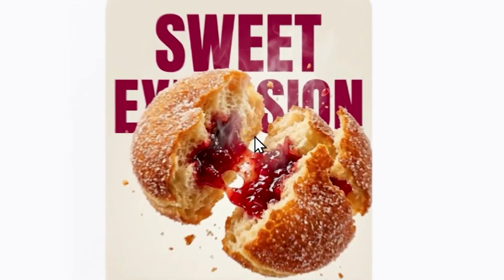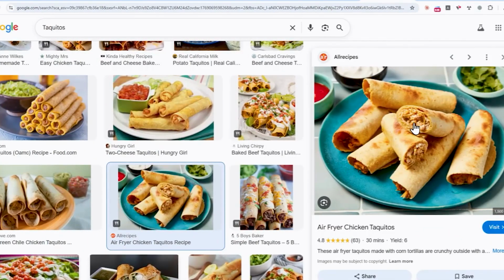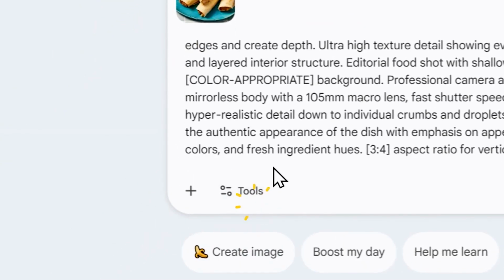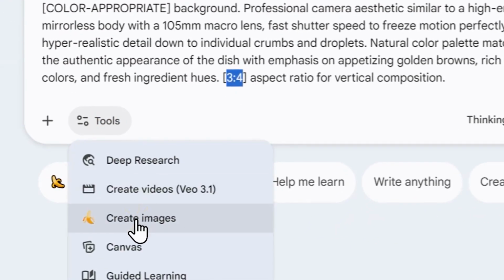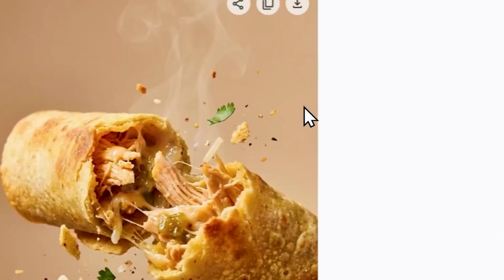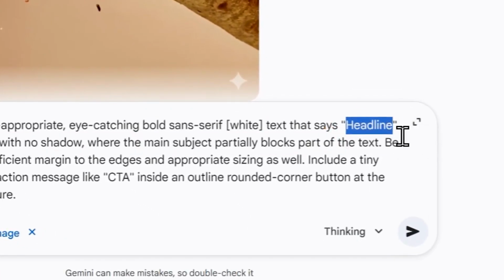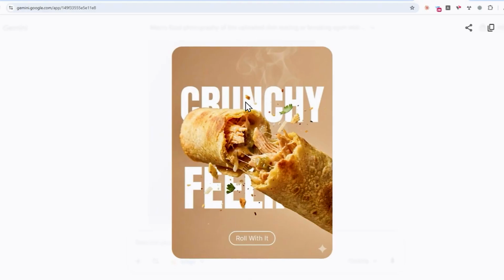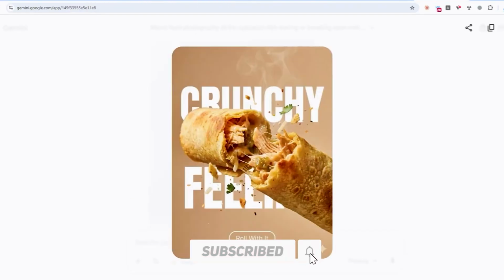This AI Generates Food Photos That Make People Hungry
Discover the revolutionary power of AI in product photography with Gemini AI, a cutting-edge tool that generates mouth-watering food photos sure to make people hungry. This technology offers a wide range of features including AI editing, storytelling, and video editing, making it a game-changer for product photography. With Gemini AI, you can create stunning showcases that highlight your dishes using tips to enhance the visuals. The AI image enhancer and content creation capabilities enable you to produce high-quality product shots that impress. Whether you're looking for product shot tips, photography tips, or ways to improve visual storytelling, this video will show you how to leverage AI visuals and automation to elevate your product photography. Learn how to use Gemini Studio and its AI video generator to create engaging videos that showcase your products compellingly, and get ready to revolutionize your photography with AI.

Prompt 1:
Macro food photography of the uploaded dish tearing or breaking open mid-air, capturing the dramatic moment of separation with visible texture and crust detail. Core ingredients and fillings bursting outward in dynamic motion, with small particles, garnishes, and seasoning suspended around the main subject. Steam visibly rising from the hot interior, with a glossy sheen catching focused lighting. Warm studio lighting with dramatic rim light to emphasize edges and create depth. Ultra high texture detail showing every crisp edge, bubbled surface, and layered interior structure. Editorial food shot with shallow depth of field. Clean solid [COLOR-APPROPRIATE] background. Professional camera aesthetic similar to a high-end mirrorless body with a 105mm macro lens, fast shutter speed to freeze motion perfectly, hyper-realistic detail down to individual crumbs and droplets. Natural color palette matching the authentic appearance of the dish with emphasis on appetizing golden browns, rich filling colors, and fresh ingredient hues. [3:4] aspect ratio for vertical composition.

Prompt 2:
Add bold, product-appropriate, eye-catching bold sans-serif [color-appropriate] text that says "Headline" in the background with no shadow, where the main subject partially blocks part of the text. Be sure to provide sufficient margin to the edges and appropriate sizing as well. Include a tiny minimalist call-to-action message like "CTA" inside an outline rounded-corner button at the bottom of the picture.